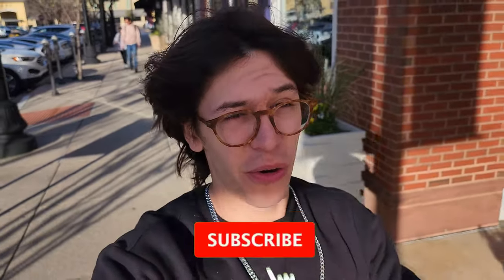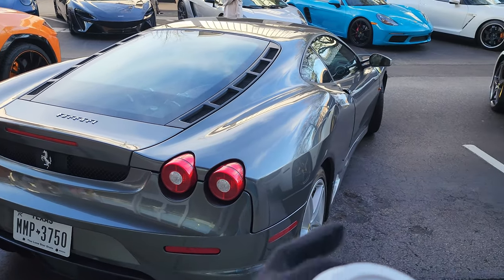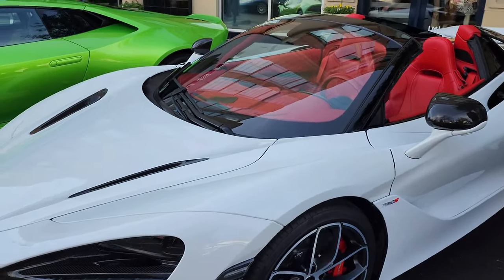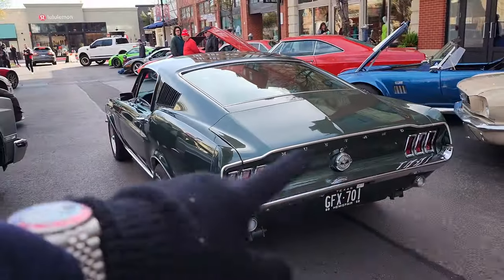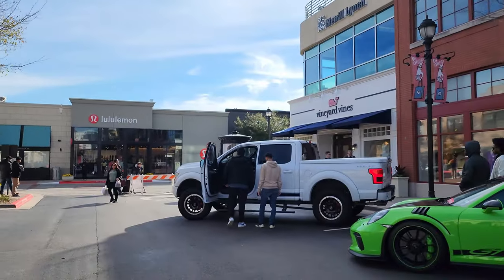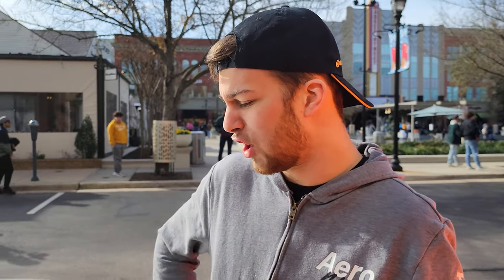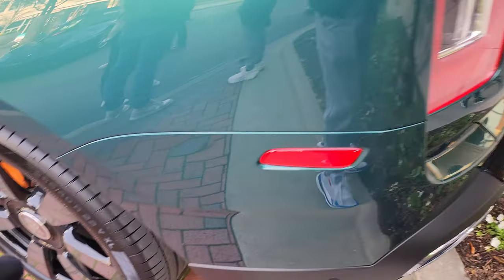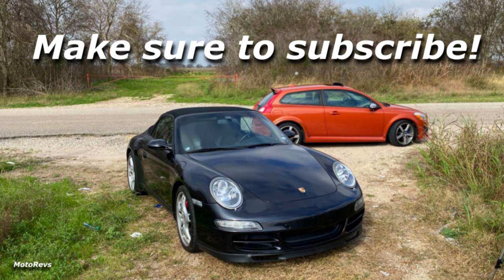Houston's COOLEST cars at Cars and Coffee | Exotics on Market Street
The Woodlands, Texas definitely has some of the coolest cars I've seen - most of which I've seen here at Market Street! Today was no different - join me as Chase and I look at the coolest cars in the Woodlands area, at Exotics on Market Street! Don't like it?

~ *MAKE SURE TO WATCH IN 4K UHD 2160p60* ~

Chapters:
0:00 Intro
1:18 Looking at the Cars!
25:35 Outro